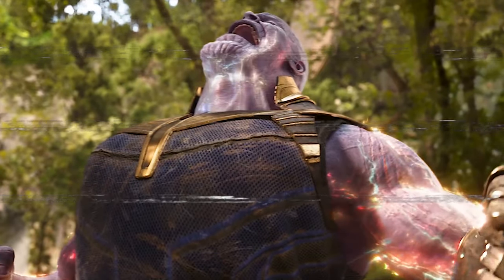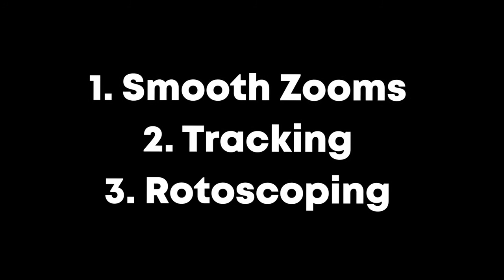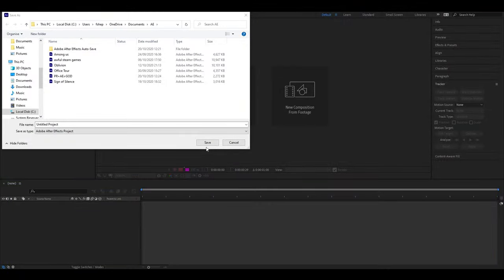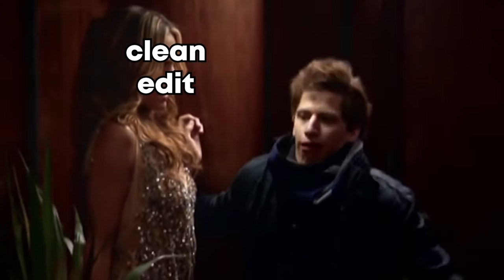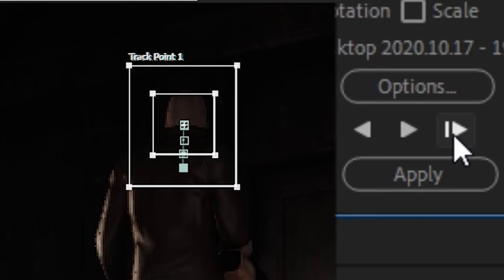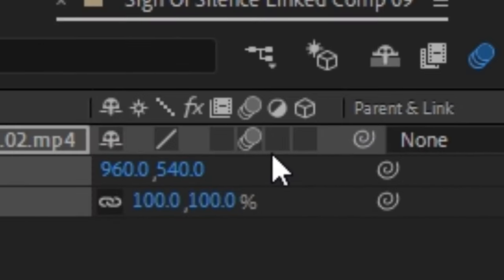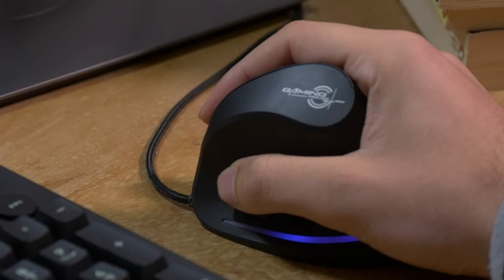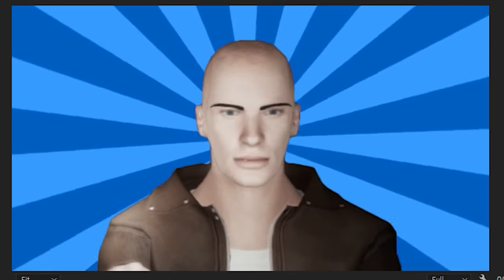How To Use Premiere Pro with After Effects (Dynamic Link)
If you, like me, have After Effects just laying around and you're wanting to learn it. Then this is the tutorial you need!

I have the creative cloud subscription with Adobe, which gives me all the apps including Premiere and After Effects. For nearly 2 years, I had After Effects but never used it. Until I needed to mask something SO BADLY that I had to use it!
Since then I have been learning the software, slowly but surely. These are the MAIN 3 things I can teach you from my learnings. I hope you enjoy & find this useful!

Also, shout to @immediatebang , @AliasMuse & @Razencro - These guys are all crazy good channels who are extremely underrated. (The people referenced in the tracking part of the video).

▼ MUSIC ▼

TIMESTAMPS:

Intro: 00:00 - 01:17
1. Smooth Zooms: 01:18 - 02:57
2. Tracking: 02:58 - 05:07
3. Rotoscoping: 05:08 - 07:13
Outro (Thanks for watching!): 07:14 - 08:24